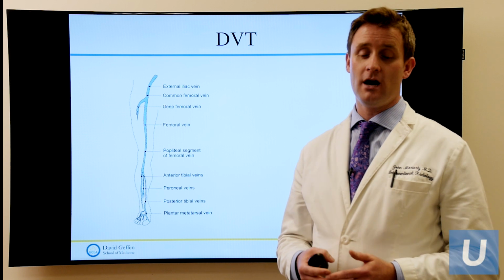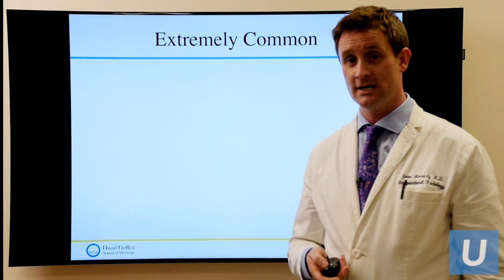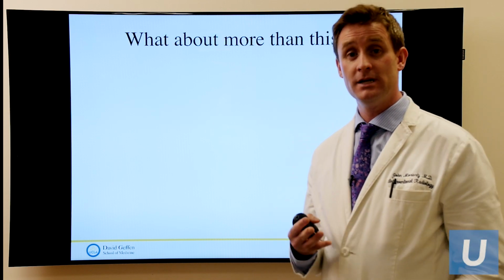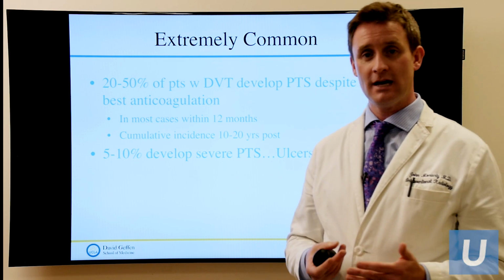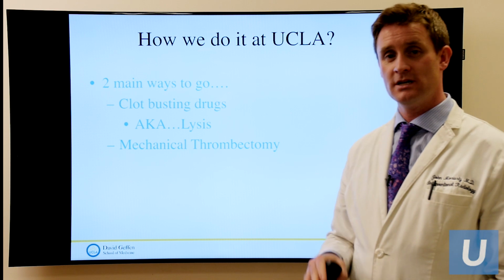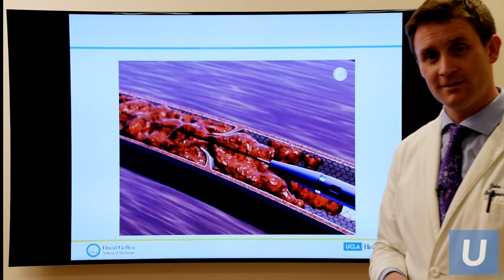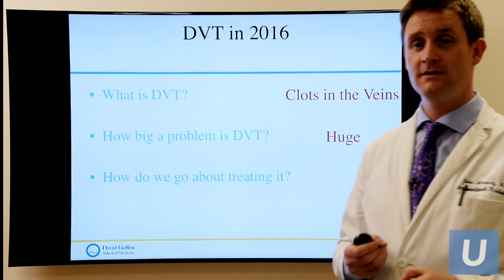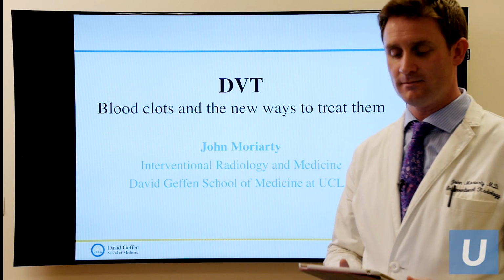Deep Vein Thrombosis | John Moriarty, MD | UCLAMDChat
UCLA interventional radiologist John Moriarty, MD, discusses new, minimally invasive, effective ways to remove blood clots quickly. Blood clots in the legs are a common and potentially very serious problem that can cause leg swelling, varicose veins, ulcers and even death.